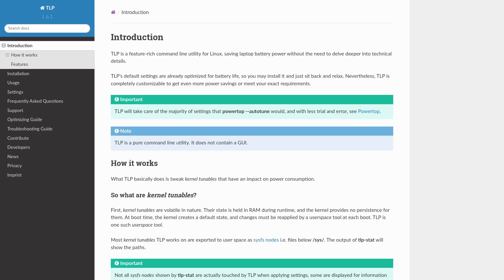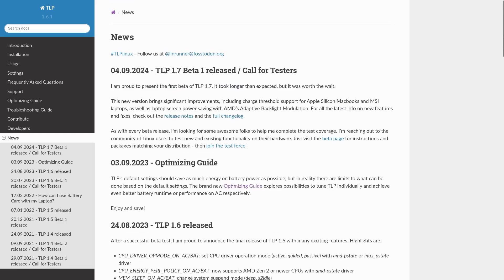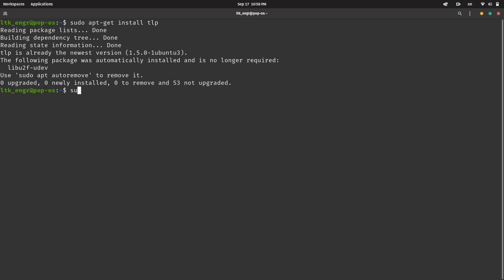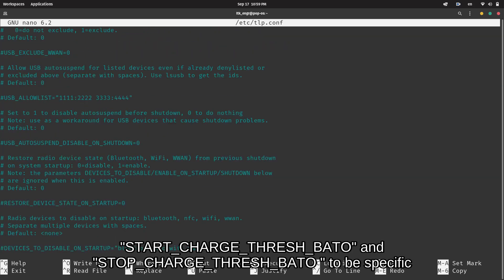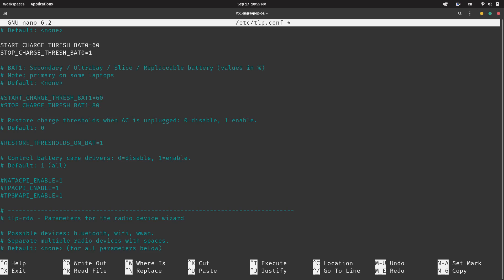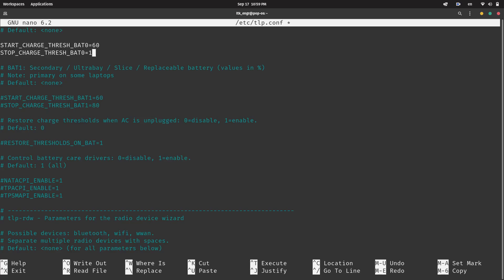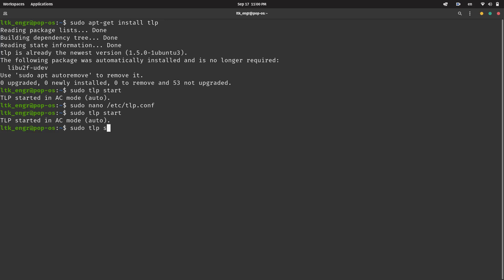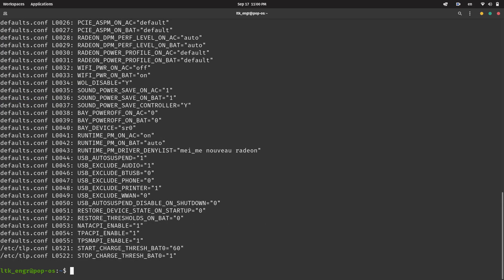Limit battery charge on Linux for better battery life!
This is a guide on setting charging limit on Linux with TLP, a great tool for optimizing battery life on Linux. This practice is easily done on Windows machine to extend battery life, so I hope I can help some Linux users to know this method for a better laptop using experience on Linux

The issue on Lenovo non-ThinkPad laptops that I mentioned in the video
Commands used:

sudo apt-get install tlp
sudo tlp start
sudo nano /etc/tlp.conf
sudo tlp-stat

I would also appreciate it if you give me a small amount of donation as I’m still a college student.